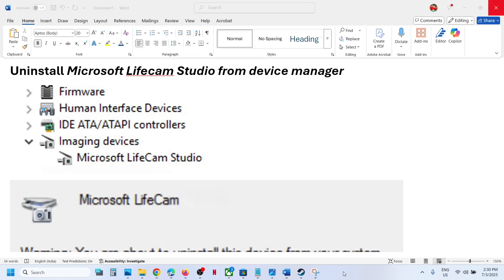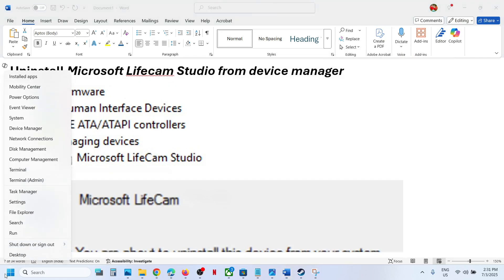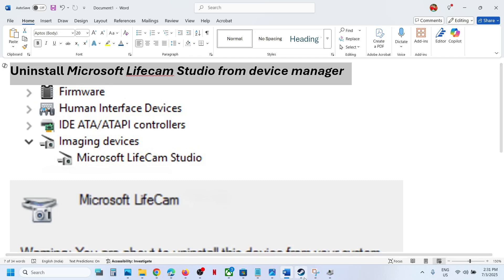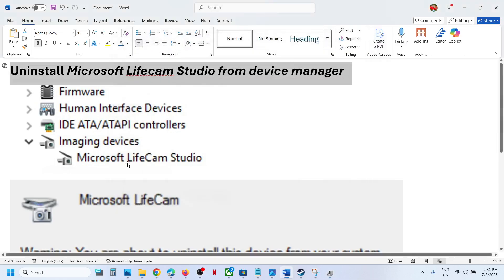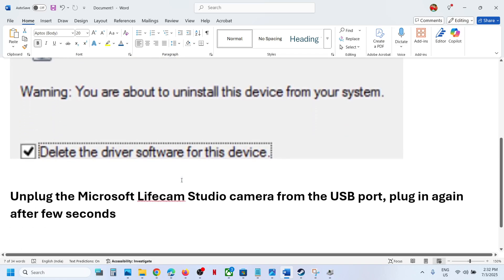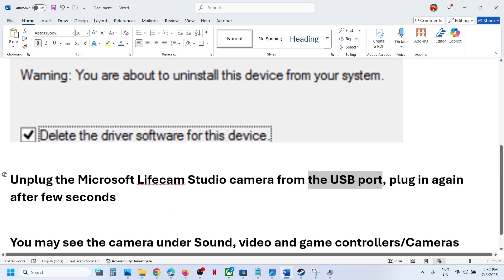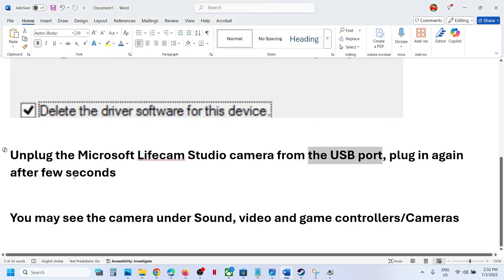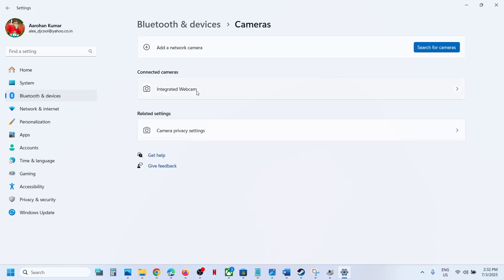Fix Microsoft LifeCam Studio Webcam Not Working On Windows 11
How To Fix Microsoft LifeCam Studio Webcam Not Working On Windows 11